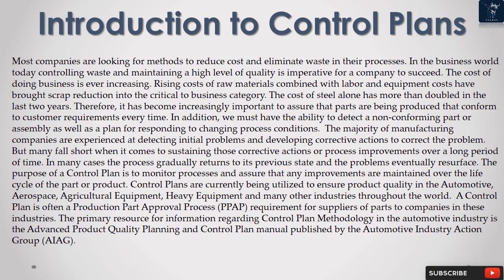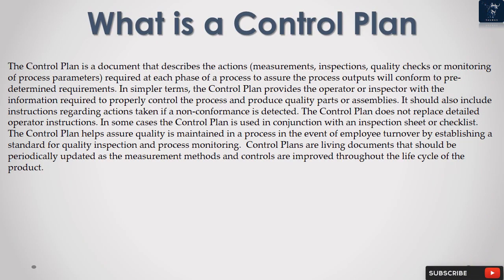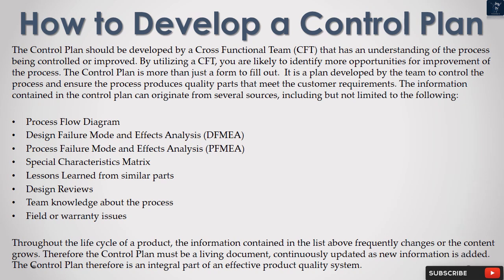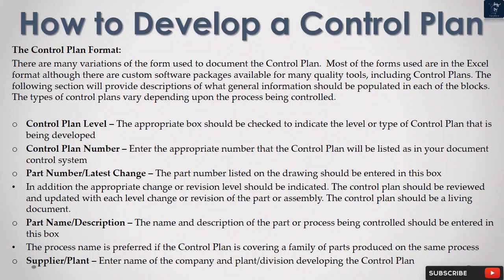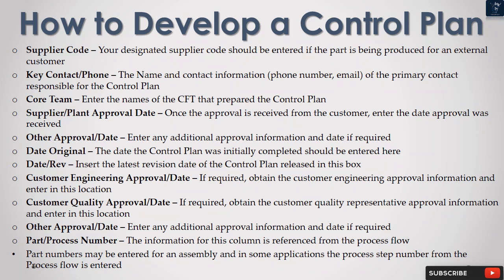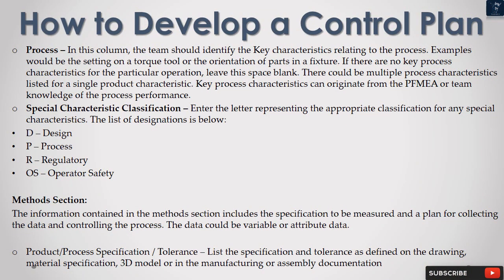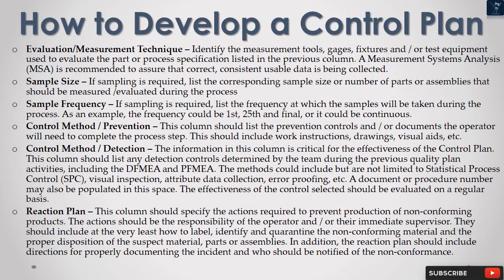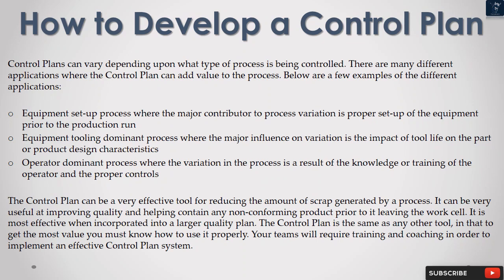Control Plans | Types of Control Plans | Ensuring Process Consistency | PPC Plans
Control Plans and their role in maintaining process quality and consistency. Learn about Control Plan methodologies, benefits, and their application across industries. Discover real-world examples and step-by-step guidance.

People also ask:

1-What are the 5 elements of a control plan?

It consists of five phases: Define, Measure, Analyze, Improve, and Control. In this article, we will focus on the last phase, Control, and explain what are the key elements of a control plan to sustain the improvement results.

2-What is a PPAP control plan?

A control plan is a document that describes how you will monitor and control the quality of your product or process during the Production Part Approval Process (PPAP). PPAP is a standardized method of verifying that your supplier can meet your specifications and requirements before mass production.

3-What is a Six Sigma control plan?

Six Sigma Control Plan - Needs & Strategies
What is A Six Sigma Control Plan? In the world of quality management, a control plan is a written summary of the process that lays out in detail the steps to be taken to maintain a process or a device operating at the current level of performance.

4-What is control in DMAIC?

Control Phase
The 'Control' phase is the last phase of the Six Sigma DMAIC model. The main focus of this phase is to ensure that all the items that were created and the gains that were obtained in the 'Improve' phase of the DMAIC cycle are maintained long after the project has ended.

5-What are 5 core tools?

5 Core Quality Tools | Manufacturing
5 Core Quality Tools are the essentials of a quality management system in manufacturing. 5 Core Quality Tools consist of APQP, PPAP, FMEA, MSA, and SPC. Goal of 5 Core Quality Tools is to prevent errors rather than detect, creating impactful savings.

Control Plan Interview Questions:

Introduction to Control Plans ?
What is a Control Plan ?
Why Develop a Control Plan ?
How to Develop a Control Plan ?
The Three Levels of Control Plans ?
The Control Plan Format ?
Control Plan Characteristics Section ?
Control Plan Methods Section ?